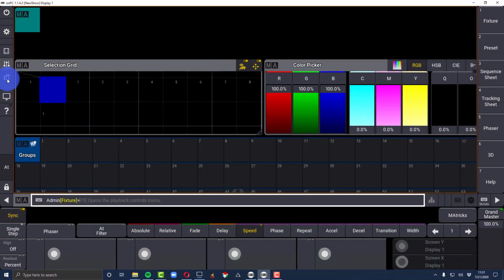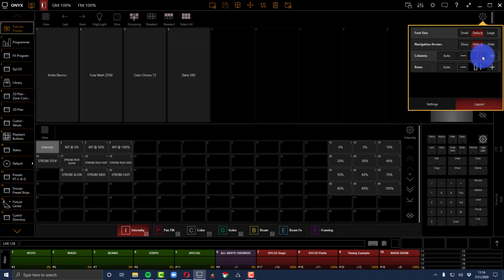Why Do I Love Onyx, and is it Right For You?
ONYX is by-far my favorite pro-grade lighting console.  Here's what makes it different, and why I recommend it so highly compared to other similar consoles.

0:00 - Introduction
0:35 - Is a Professional Console Right For You?
1:02 - Reasons Why I recommend Onyx
9:09 - Final Thoughts
9:55 - Wrap Up